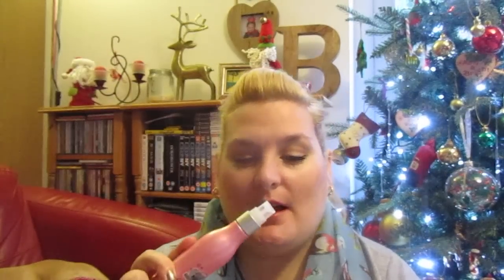6 by Christmas Update - Katy Beach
Hi Guys, here is a 6 by Christmas Update video for you (sorry for the delay in my upload).

Outfit: South
Earrings: Forever 21
My Make Up Today:
FACE: MAC NC20, Collection concealer
LIPS MAC Ruby Woo
EYES: French Connection Pallet - Nude
ON MY NAILS
Boots No7 Gold

Video's Coming Soon.

2014 Fave’s
Superdrug Haul
Wilkinsons haul
6 by Christmas update

Reviews, Glossybox, Grocery Hauls, Monthly Favourites, Empties, Tags, GRWM,OOTD, OTTN

Thank you for taking the time to watch this video (and reading all of this info lol), if you're new while you're here, please click the subscribe button so you can stay up to date with my new video's.

I would also like to say a massive Thank you to all of my subscribers, old & new for all of your love and support it really does mean the world to me.

Love Katy x